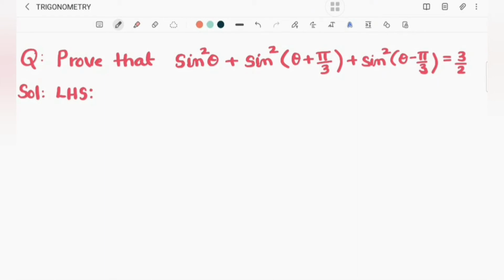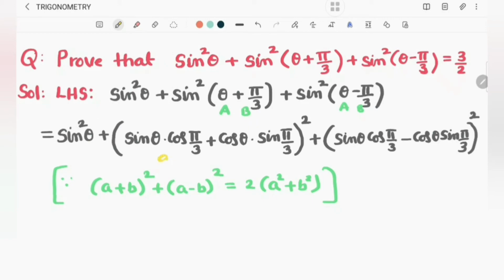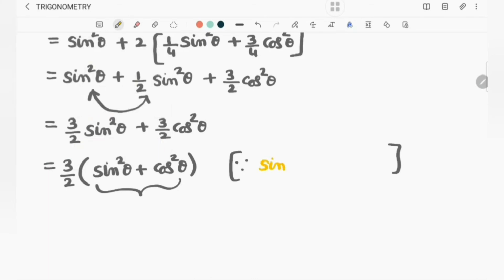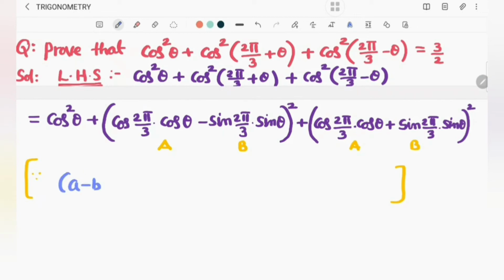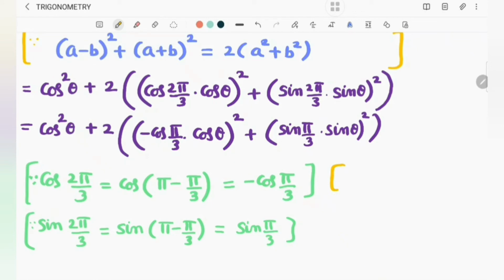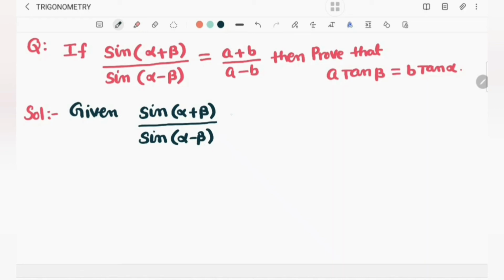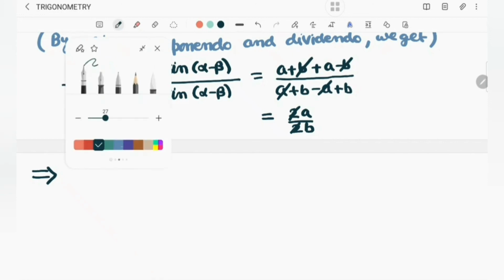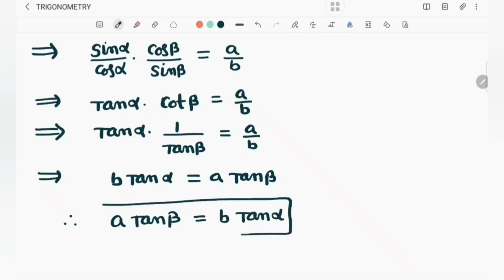TRIGONOMETRY Intermediate first year Important 4marks Problems